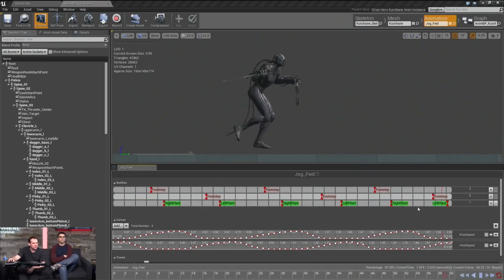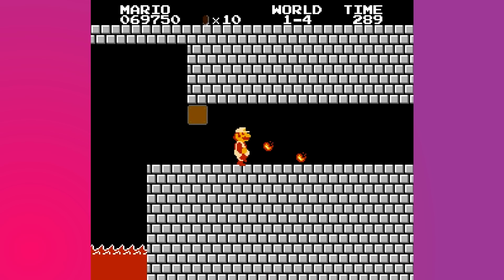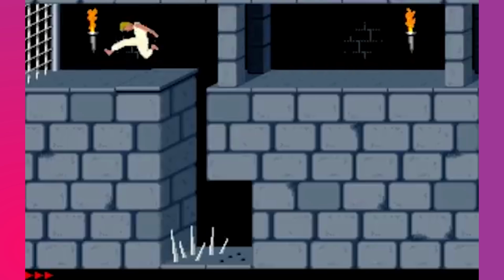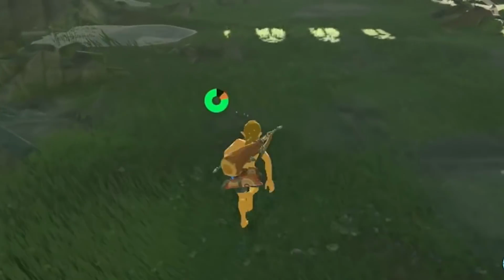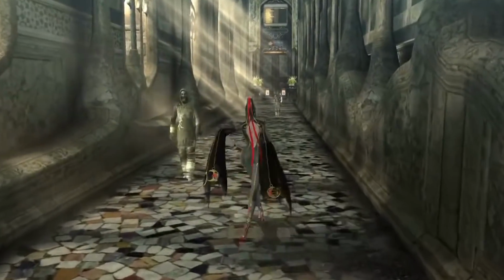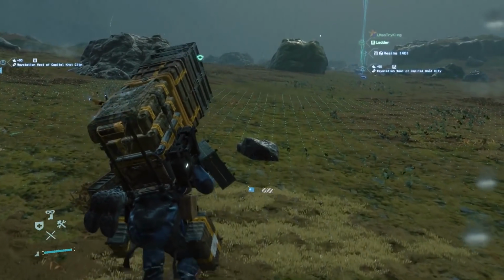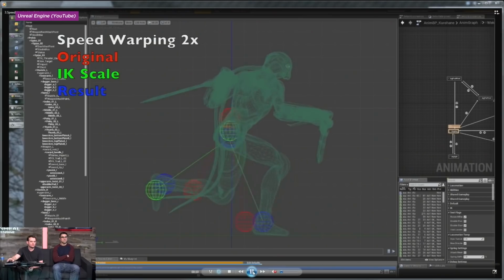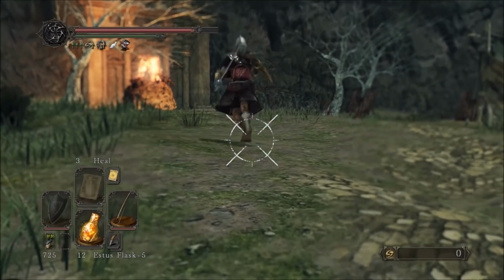You shouldn't notice this video game animation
The Matrix Resurrections is a movie that's kind of about video games. And one of the most important but under-appreciated aspect of games is the walk cycle. Every character needs a walk, and as humans who are familiar with the concept, a badly animated walk cycle can immediately stick out as uncanny. So game developers have found a ton of cool ways to implement walks in the games we play — making them both accurate, and flavorful. Jenna Stoeber walks through the history of walks and walking cycles in video games, and how they got to where they are today.

0:00 The Matrix Resurrections
0:50 Basics of walking animations
2:25 Early walking cycles
3:43 3D Animation Ruins Everything
5:36 Stylish walks and motion capture
9:10 Animating character-specific walks